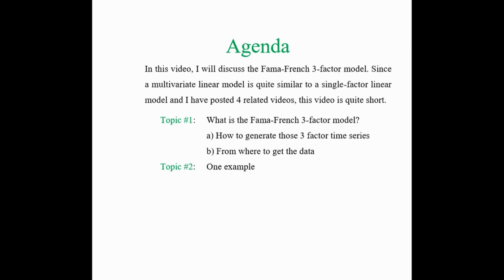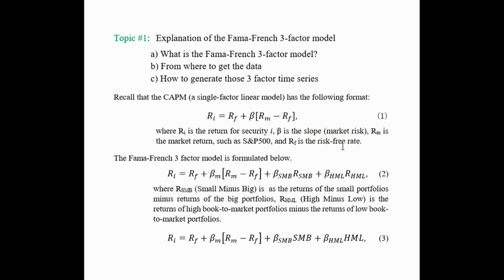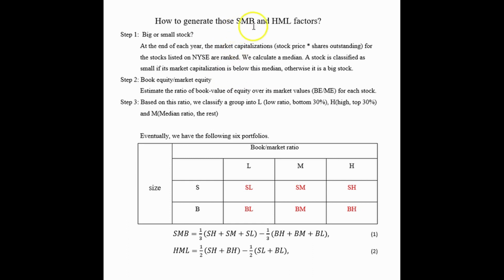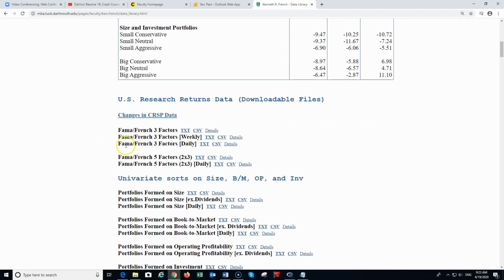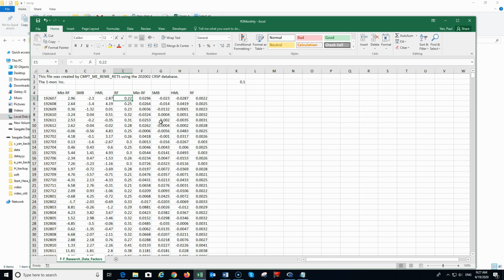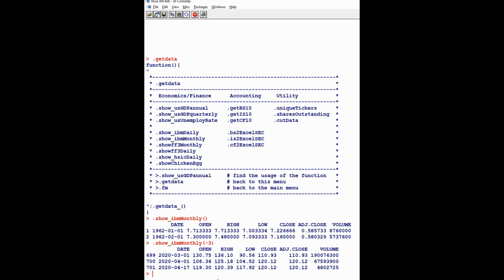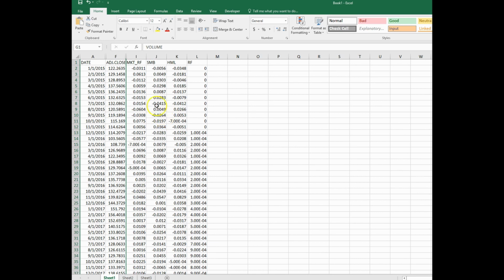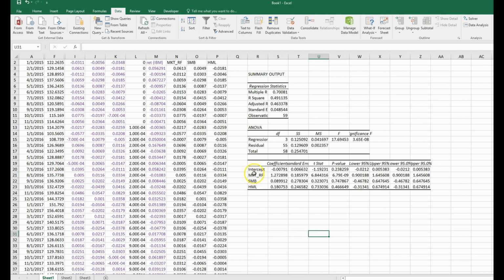Fama-French 3-factor model, one of the most popular asset pricing models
In this video, I will discuss the Fama-French 3-factor model. Since a multivariate linear model is quite similar to a single-factor linear model and I have posted 4 related videos, this video is quite short.
   Topic #1:
                     a) What is the Fama-French 3-factor model?
                     b) From where to get the data
                     c) How to generate those 3 factor time series
   Topic #2:   One example